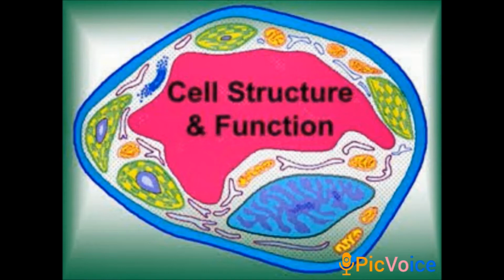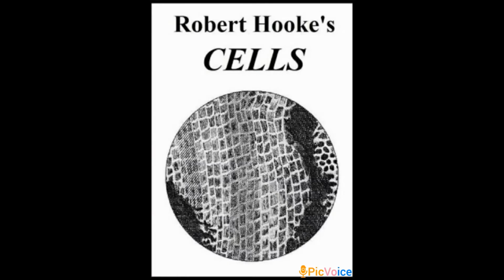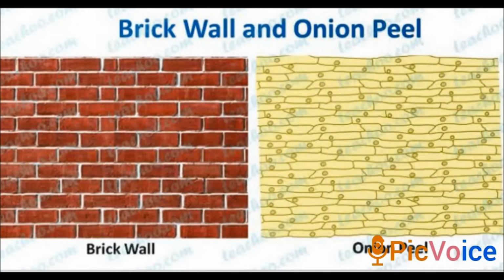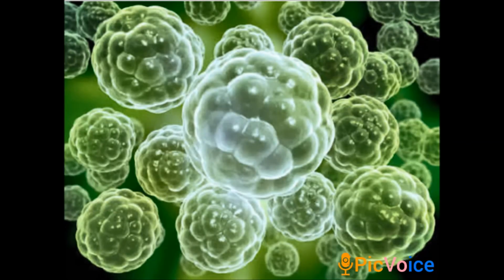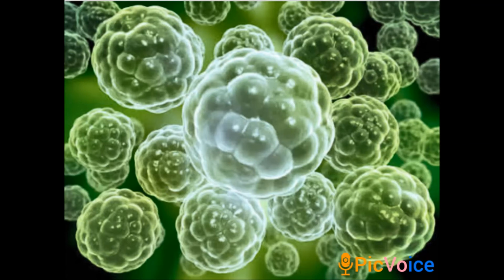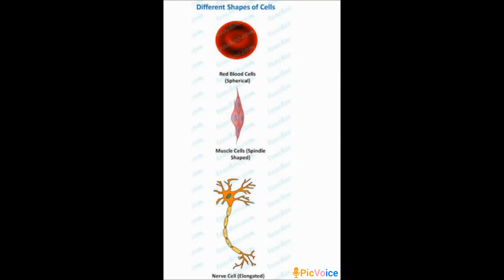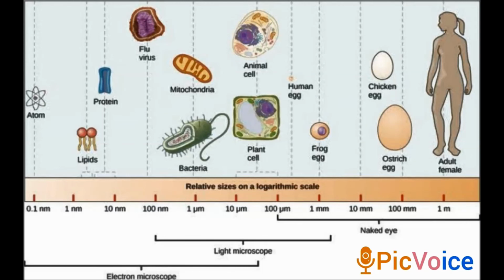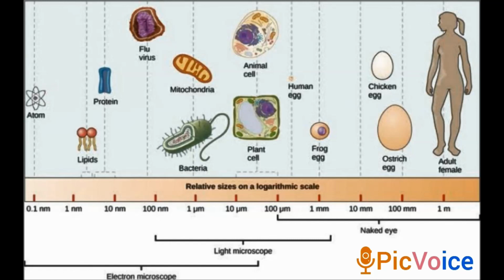CBSE GRADE VIII SCIENCE CELL STRUCTURE AND FUNCTION